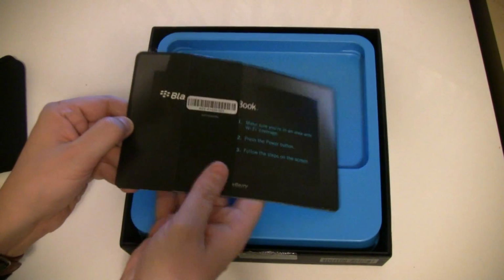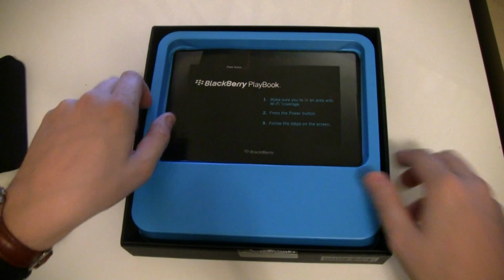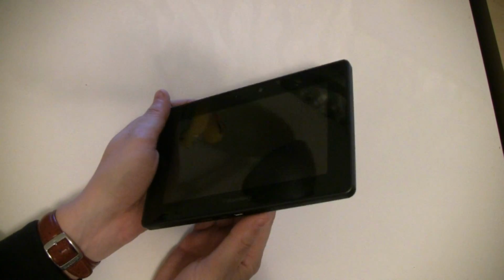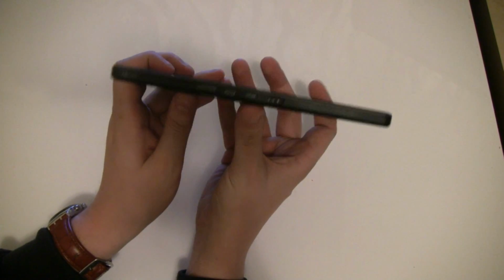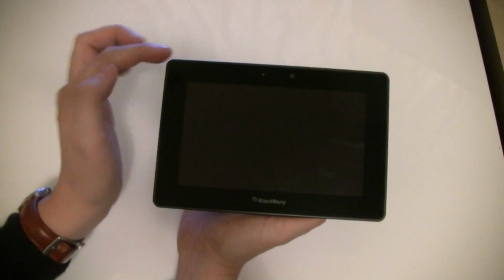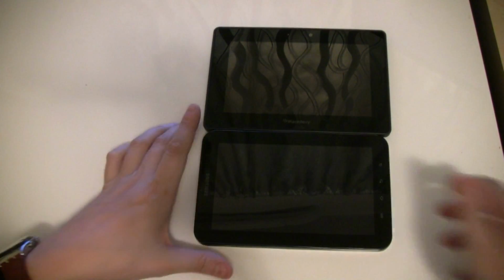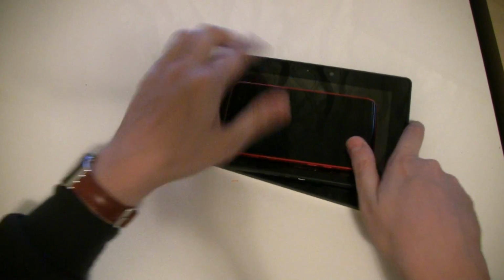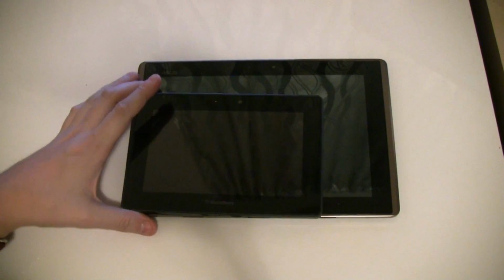BlackBerry PlayBook Unboxing and Hands On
- We are unboxing the new BlackBerry PlayBook and compare it to the Dell Streak 5, Samsung Galaxy Tab and ASUS Eee Pad Transformer